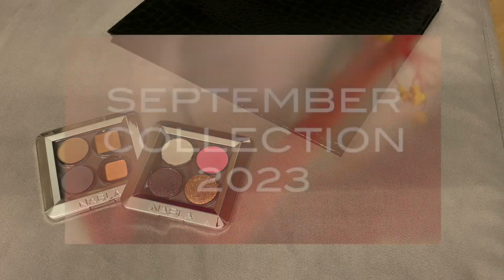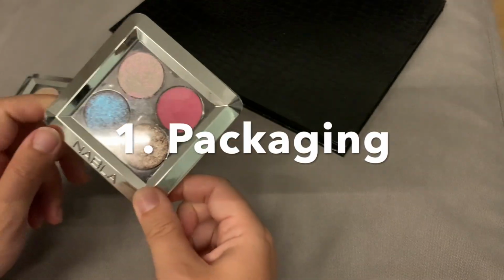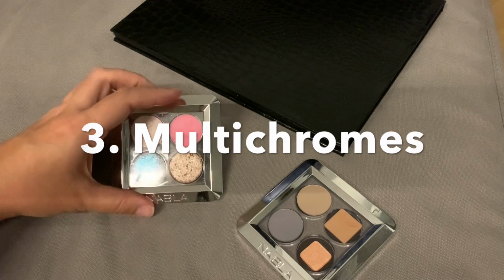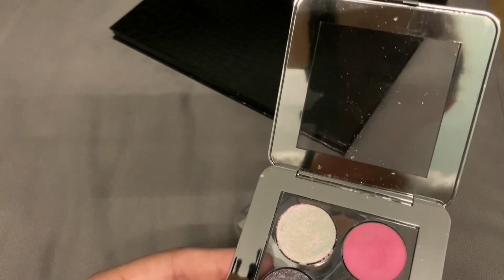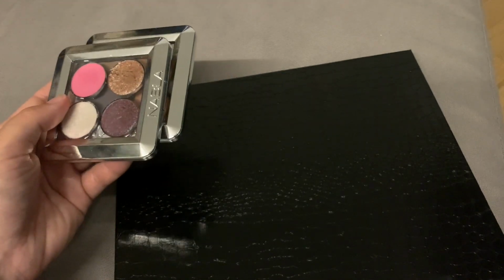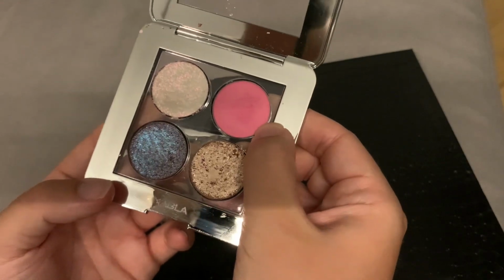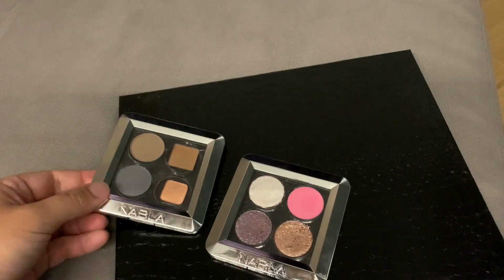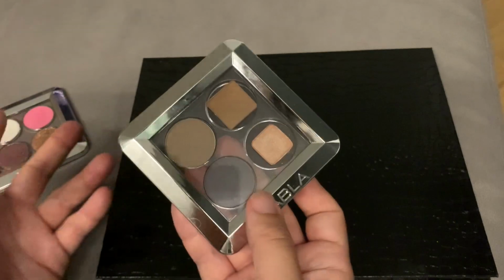NABLA September 2023 Collection! My Thoughts!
Nabla has already released a new collection! Here's my thoughts on the Liberty X quad, based on my REAL experience as a paying customer

Video Chapters:
00:00 Nabla Collection Overview
01:00 Point 1
01:53 Point 2
02:38 Point 3
05:06 My 2 months experience with last Nabla collection
06:38 Conclusions
07:33 Repurposing Nabla Liberty X